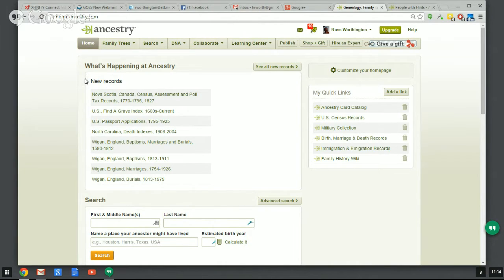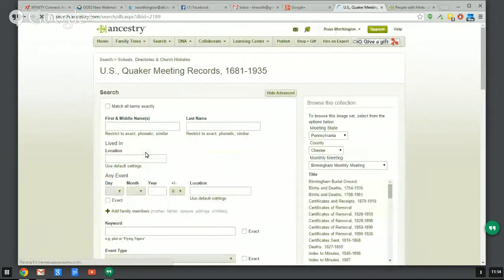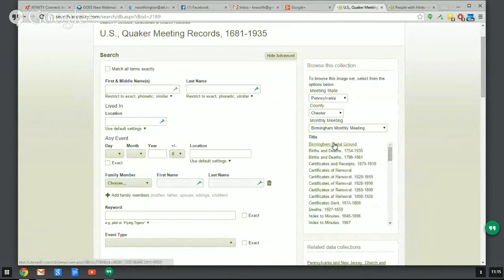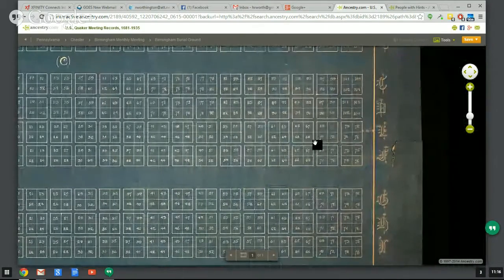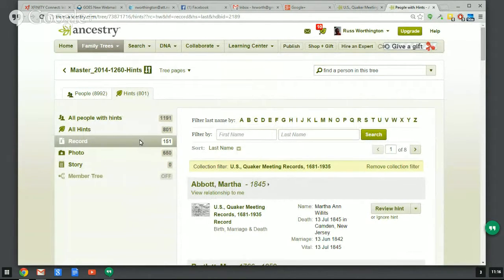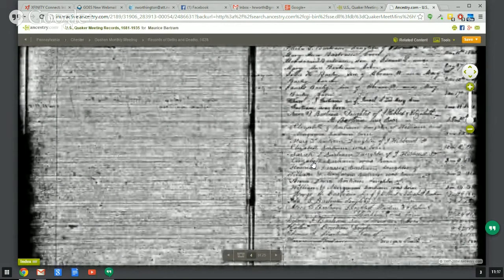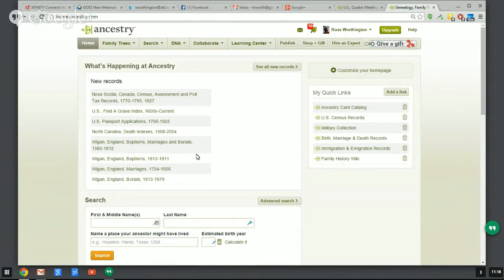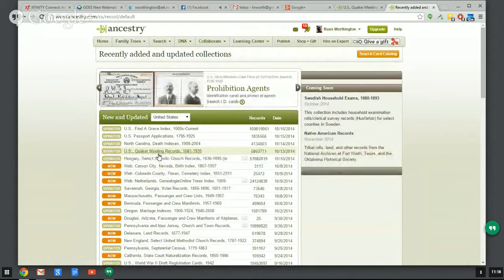What's New on Ancestry.com (Hints)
How I start my research on my Ancestry Member Tree